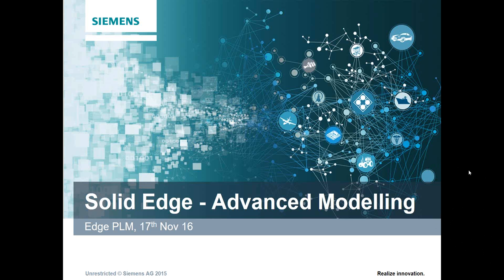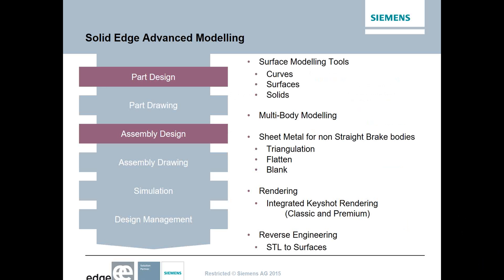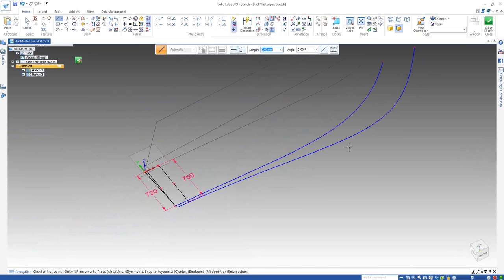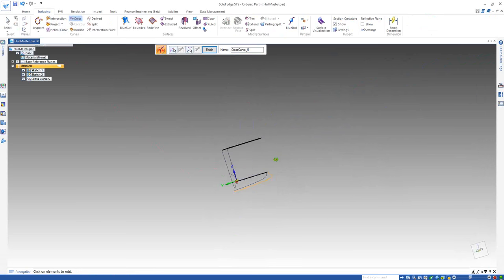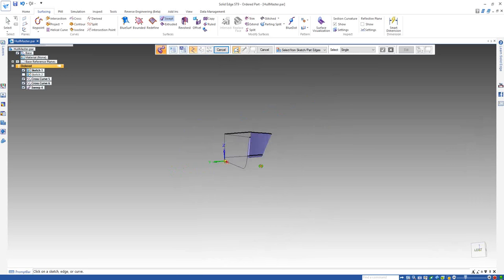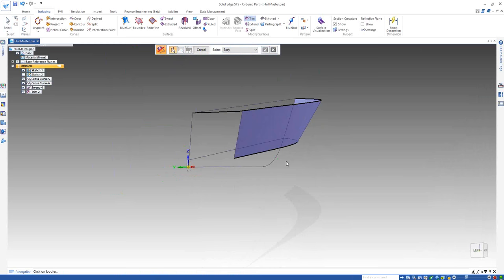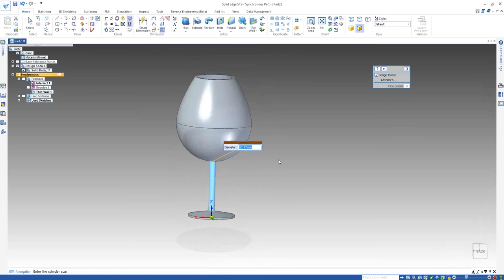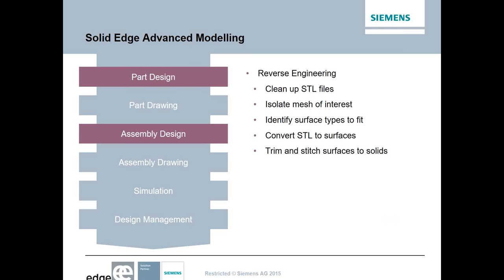SOLID EDGE ST9 - ADVANCED MODELLING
Looking at some of the Advanced Modelling functionality in Solid Edge ST9 including Surface Modelling, Multi-Body modelling, working with developed Sheet Metal, imported Sheet Metal, Keyshot Rendering and the new Reverse Engineering Tools for converting STL files to analytic surfaces.

Flexible Licensing options now available.

A beginners course that teaches the essential basics of building things in 3D using the Siemens Solid Edge program is available